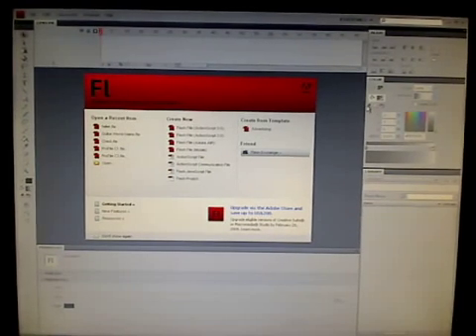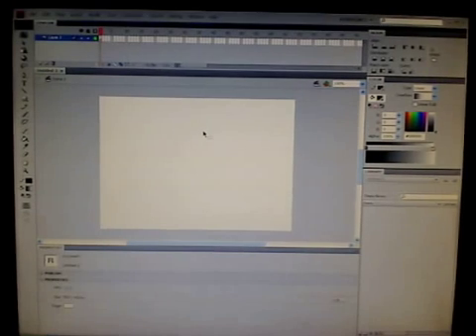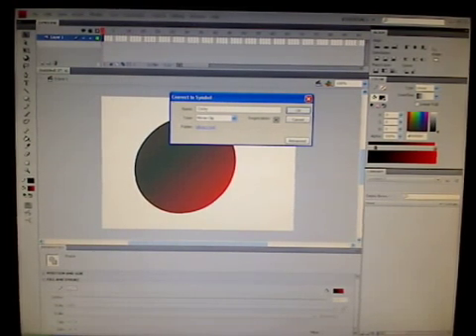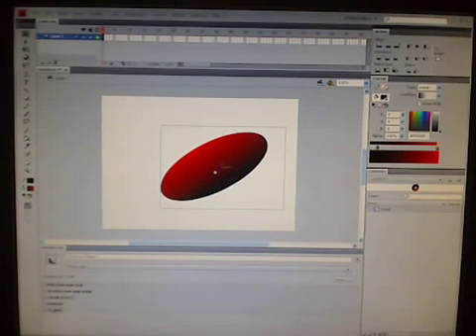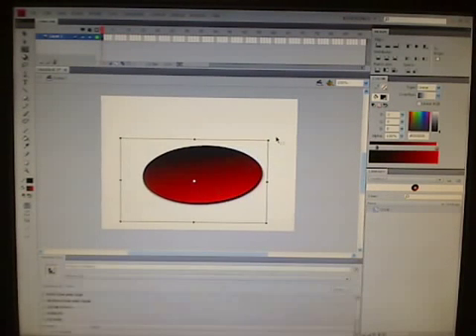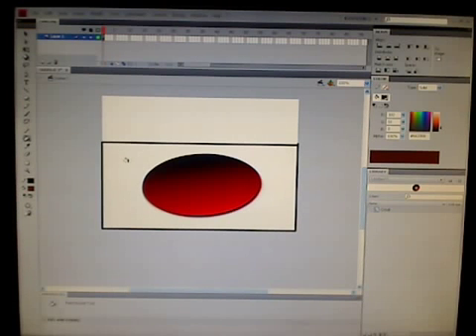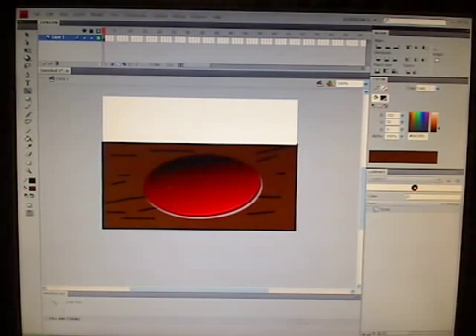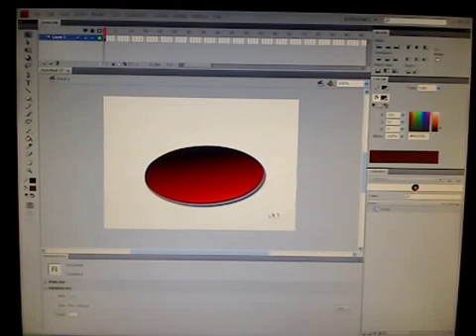Flash CS4 On How To Use 3D Tool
i will teach you how to use 3d it looks so REALLY no actionscripting just converting to simples